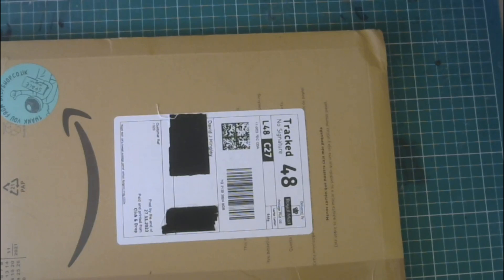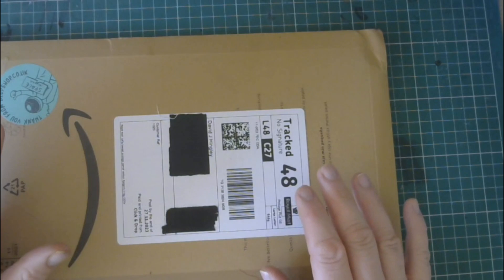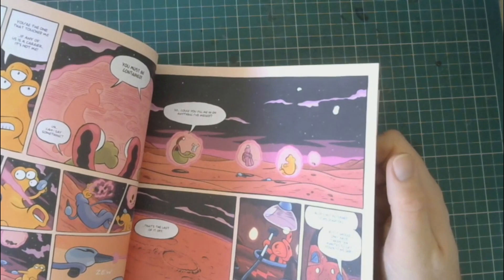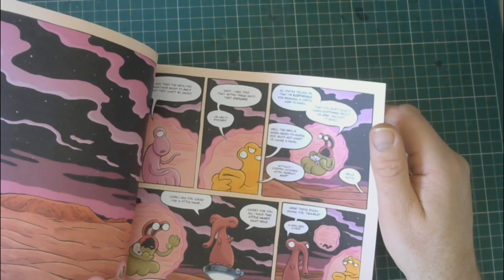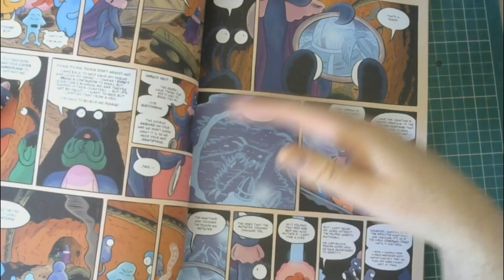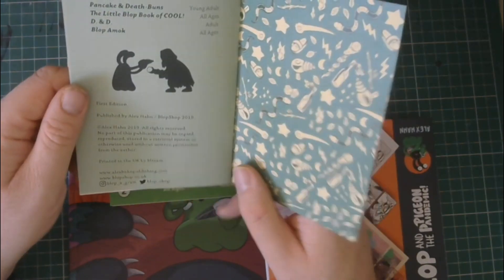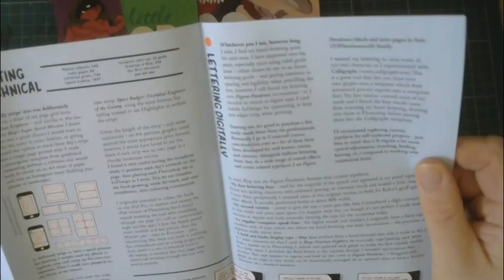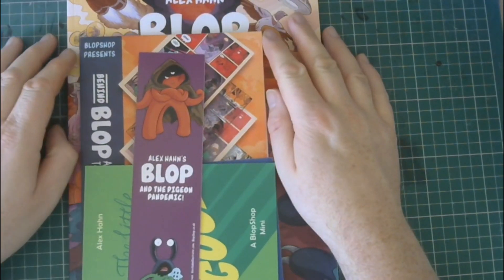Making Comics: Unboxing Blop and the Pigeon Pandemic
I unbox a kickstarter I backed. Blop and the Pigeon Pandemic by Alex Hahn. it is any good? did I waste my time and/or money ? find out in this video!

Category
Film & Animation